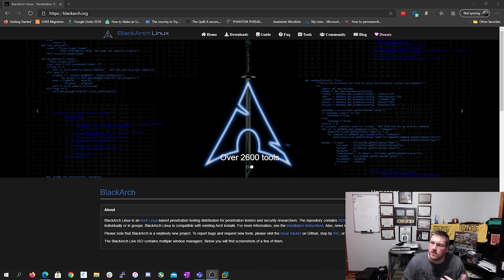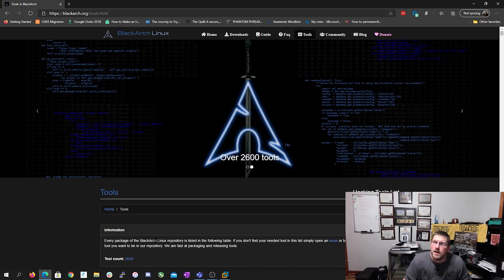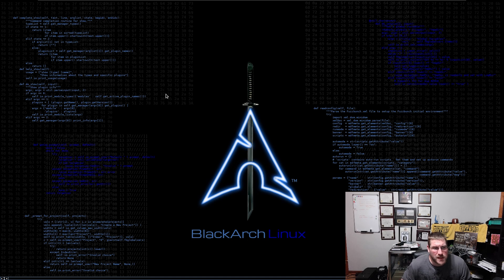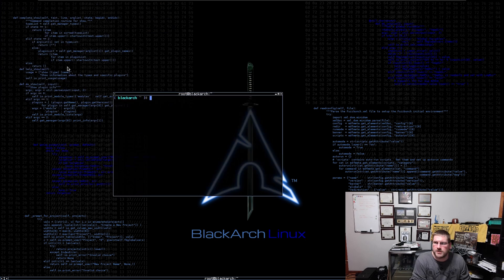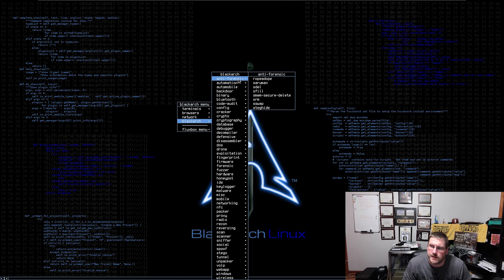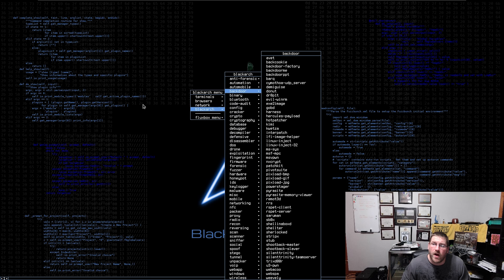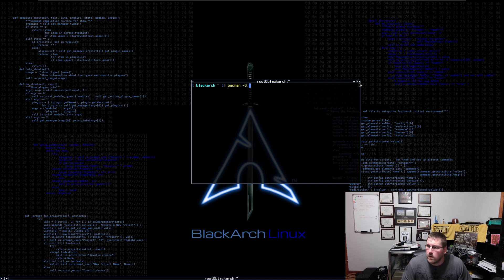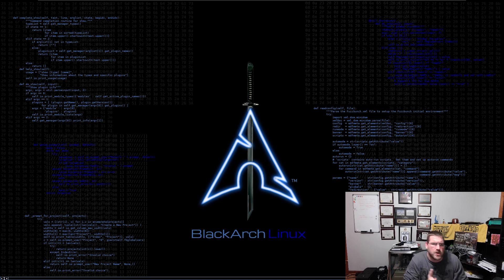BlackArch Review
BlackArch is an Arch Linux variation of an Offensive Security Linux Distribution. In this video I will review it and give you my thoughts and opinions.

I want your input and ideas! Let me know what you'd like to see discussed next!